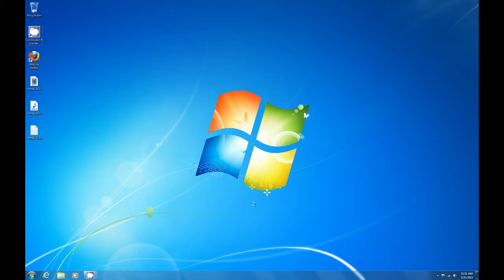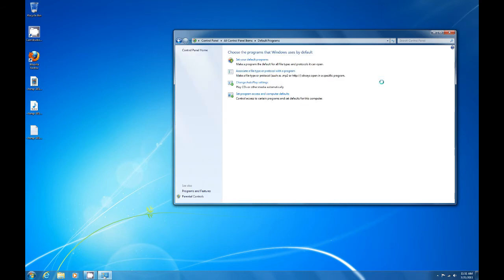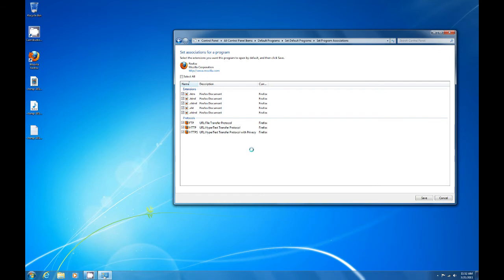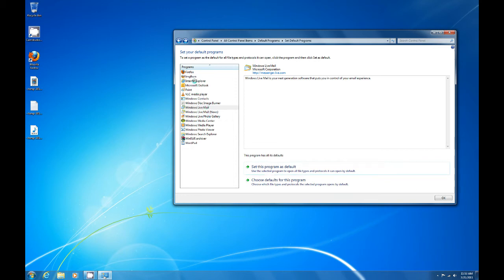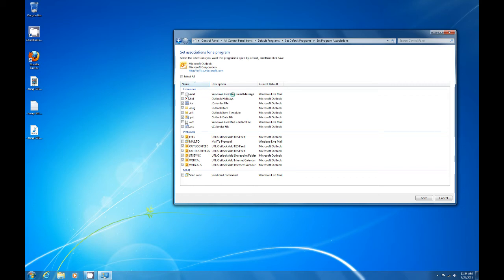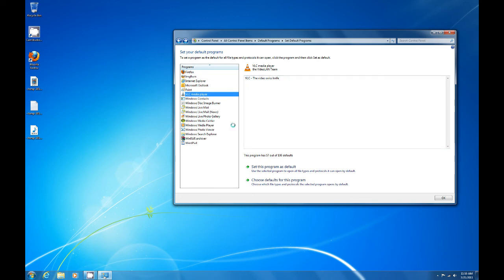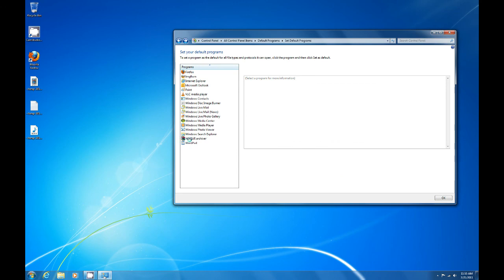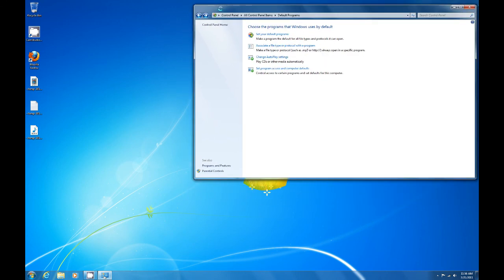Tech Support: Windows Default Applications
How to change (or restore) the default programs in Windows.